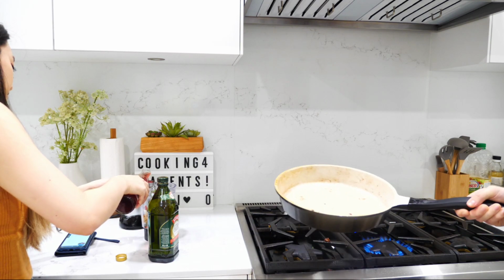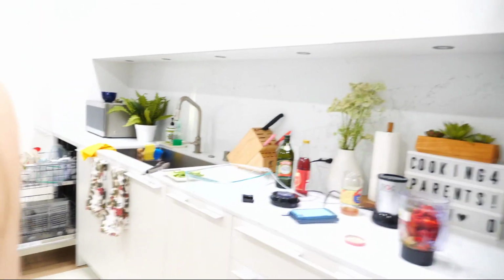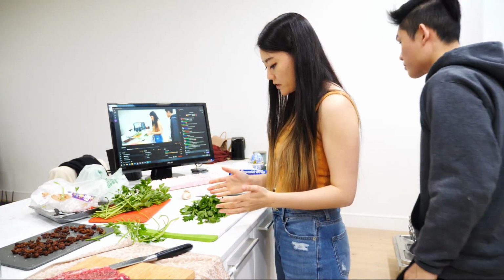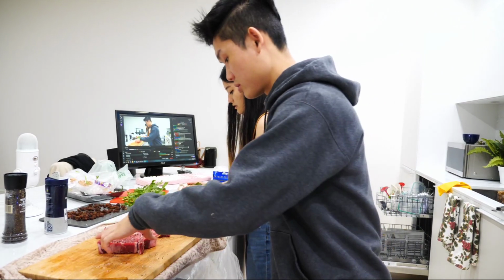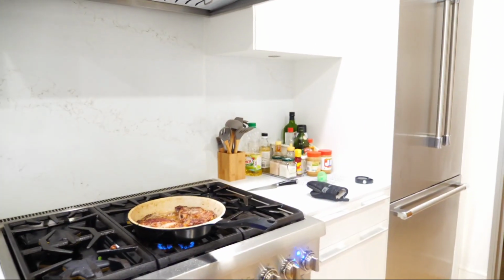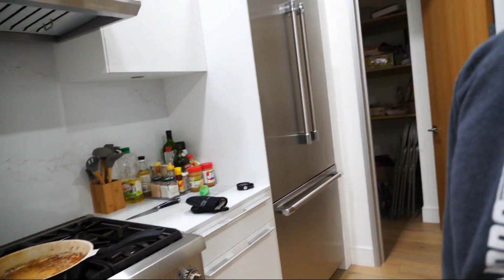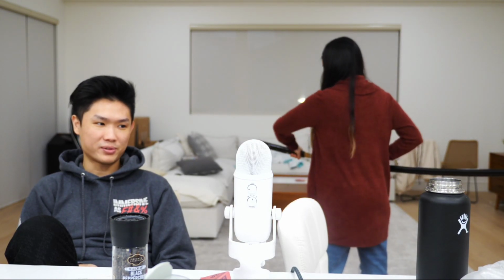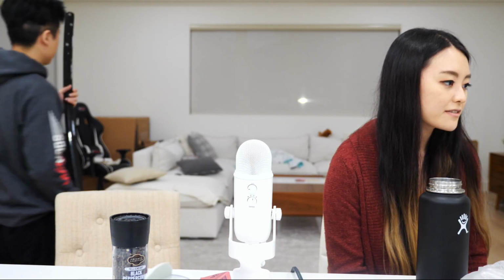Make a delicious meal